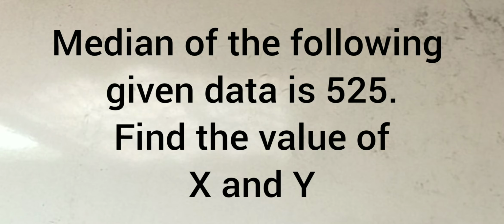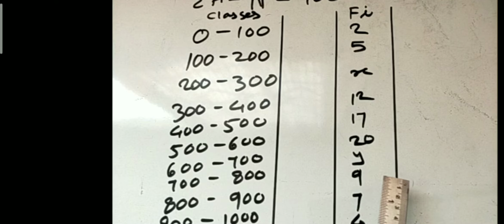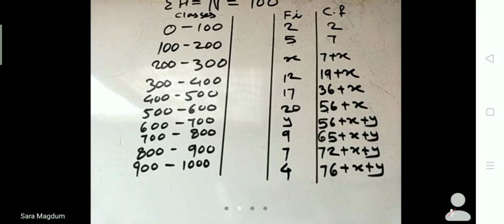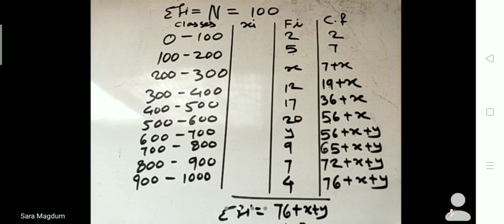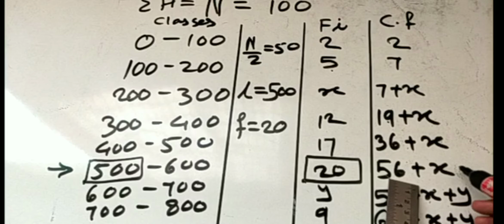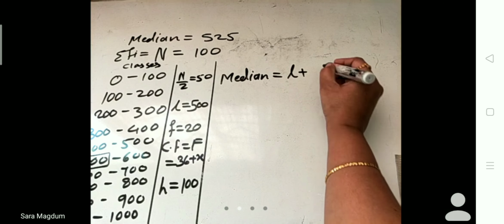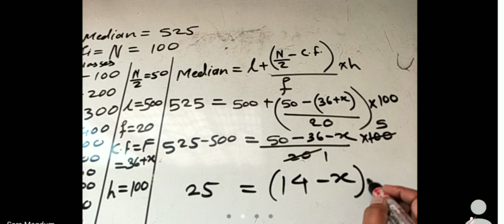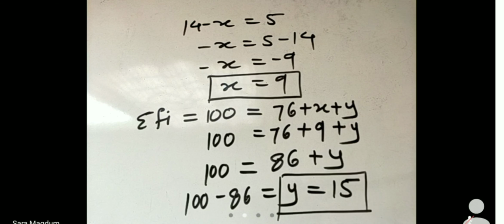class 10CBSE board/find the missing frequency type questions/ Online Live streaming recorded session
class 10CBSE board/find the missing frequency type questions/ Online Live streaming recorded session/explained by Sara Magdum at MathScience Academy Pune Maharashtra./ to join online classes for math and science , contact